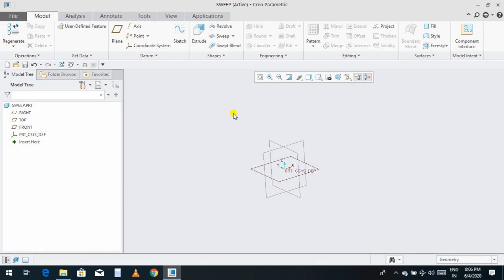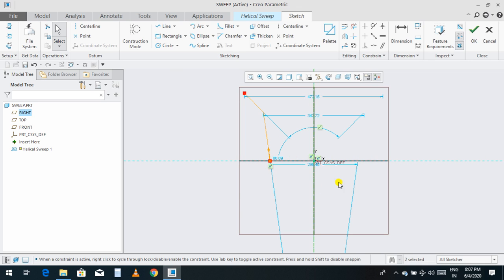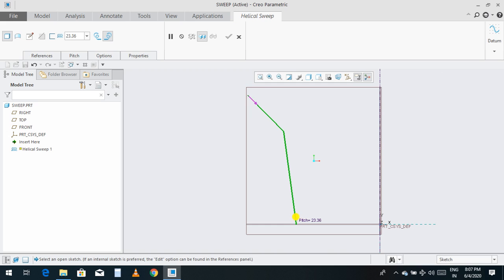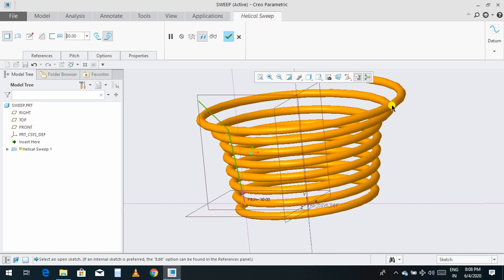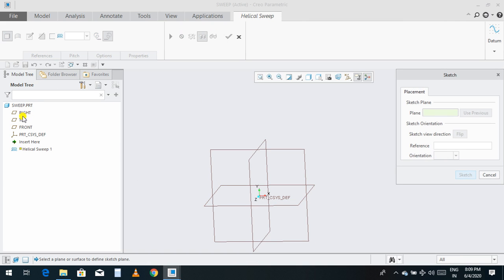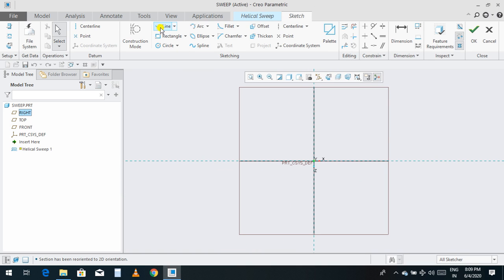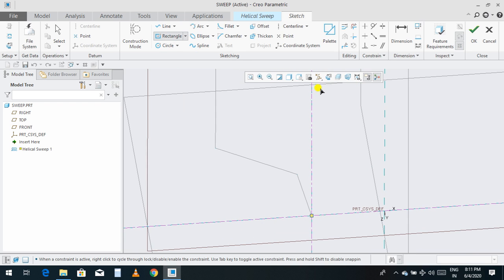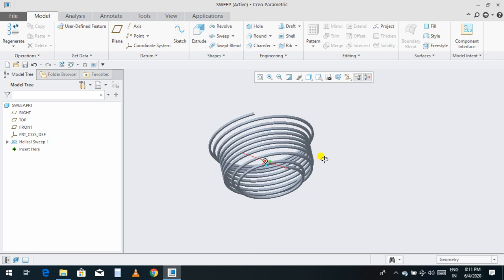# CREO HELICAL SWEEP COMMAND | CREO PARAMETRIC 5.0 | TUTORIAL - 3 , BY - KRISHNA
if you have any question please comment me.